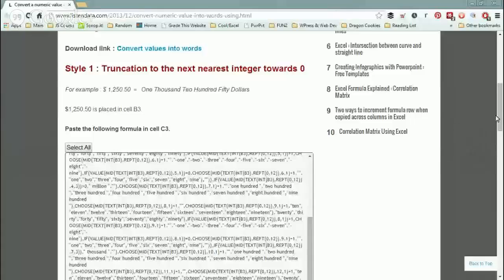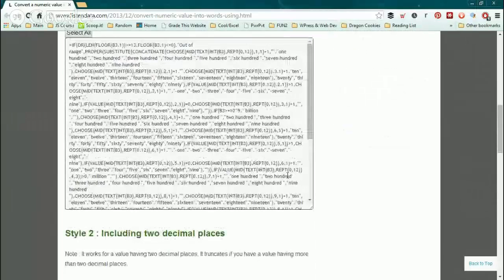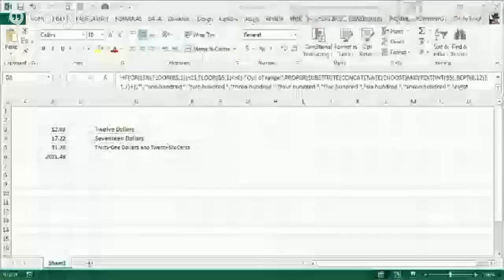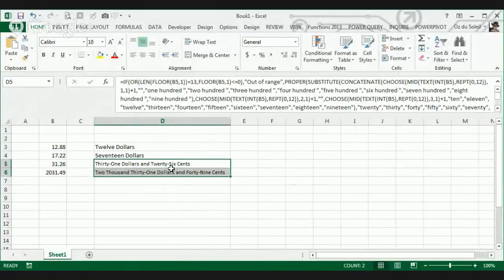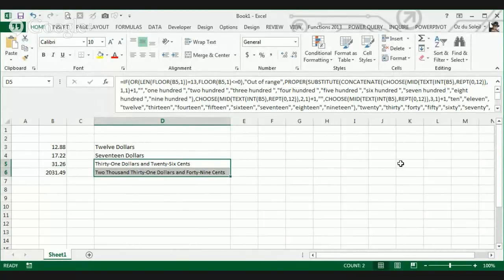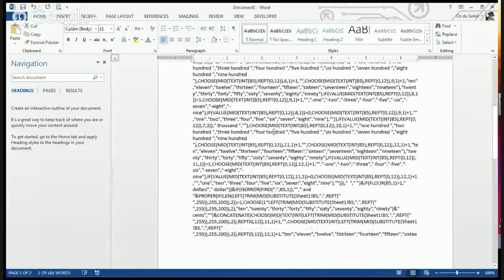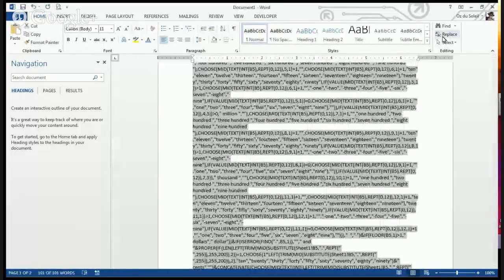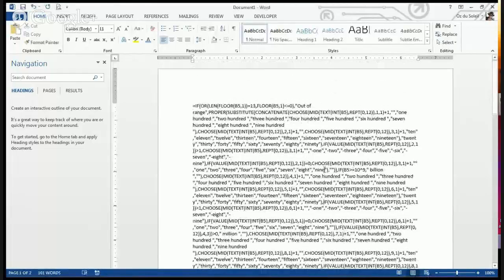Edit Excel Formulas in WORD - Spreadsheet Tips and Tricks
Another spreadsheet tip from Oz Du Soleil.  The formula bar in Excel is not always the best place to edit complex formulas.  Oz demonstrates how he uses other tools like Microsoft WORD to find and replace text in his formulas.  The guys from Modeloff.com join the conversation as well to explain how tools other than Excel are/are not used in the Modeloff competition.

Google Plus:
Oz Du Soleil: